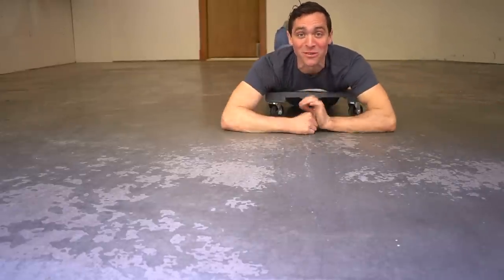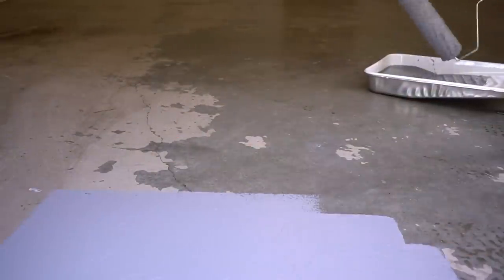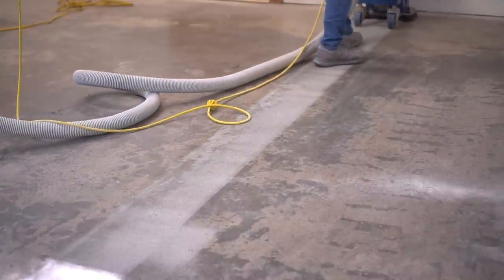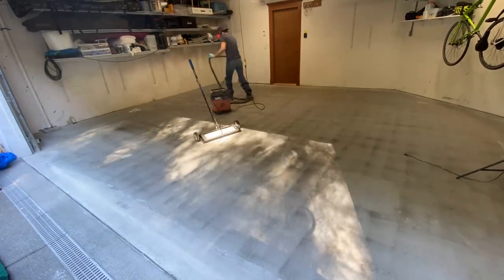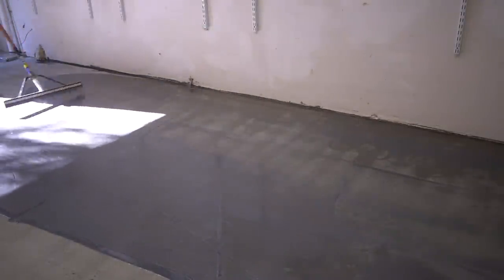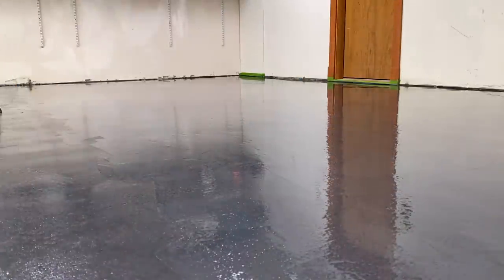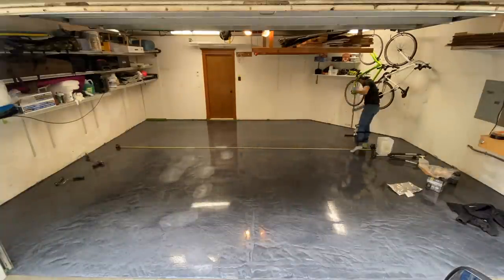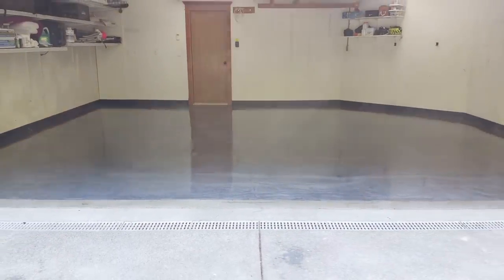EPOXY GARAGE FLOOR // DIY Epoxy Flooring Tutorial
This DIY video tutorial is all about how to epoxy a garage floor from start to finish.  This DIY epoxy floor tutorial goes through the process of applying Rust-Oleum Rocksoild epoxy garage floor kit.  This How To video will also explain how to cleaning, degreasing, shot blast the existing concrete, Rust-Oleum Rocksolid Metallic and Clear Coat.  Full garage makeover with Rustoleum Rock Solid garage floor kit .  Bring Your Own Tools (BYOT 120).

-Chip Paint Brush
-Grinder Cup Wheel
-Diamond Blade
-Dust Shroud
-Paint Roller
-Paint Roller Covers
-Chalk Line